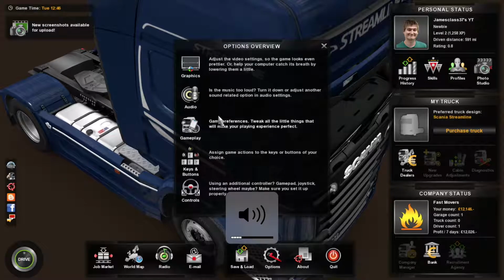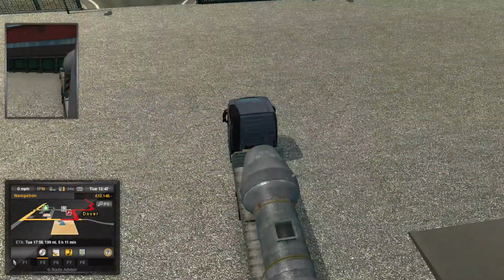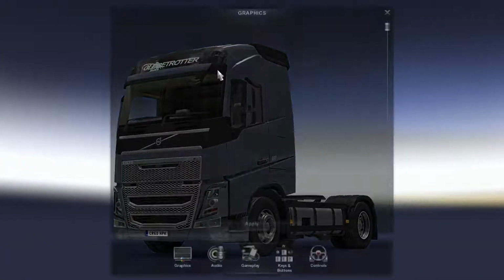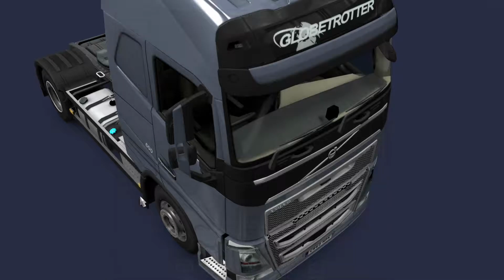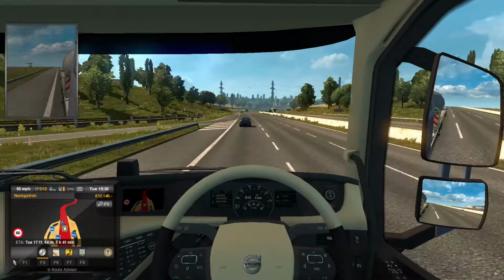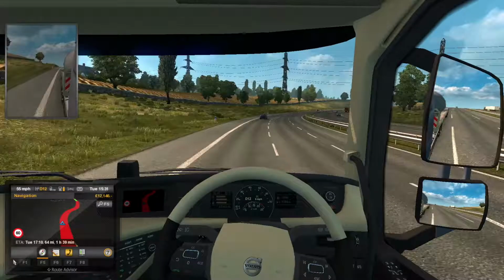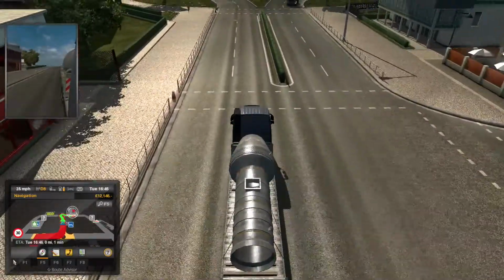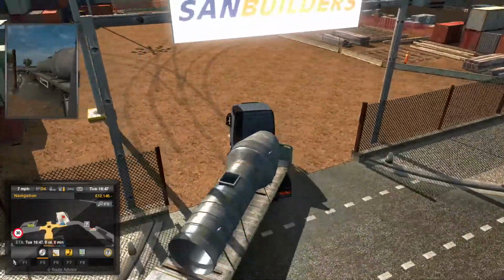(26) Super Saturdays! I'm Accidently Prefect!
Today we drive from Dover to Birmingham in a truck! Enjoy!